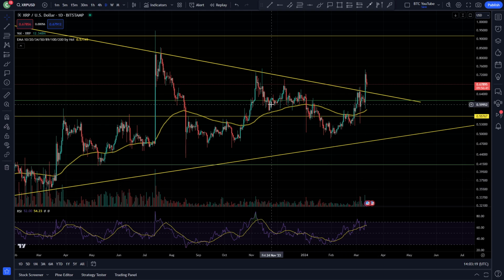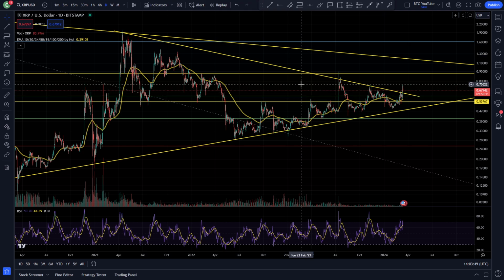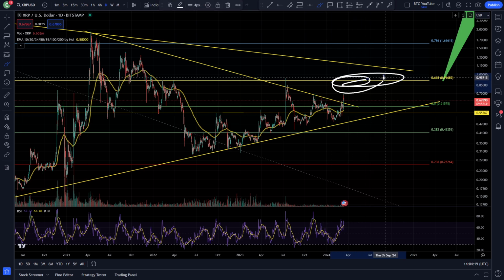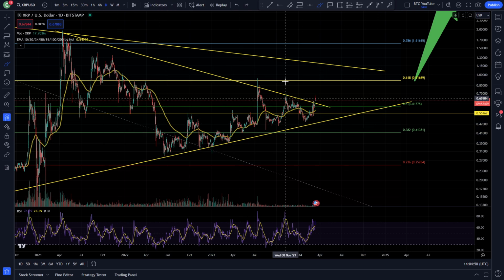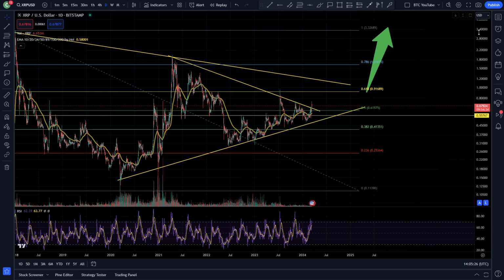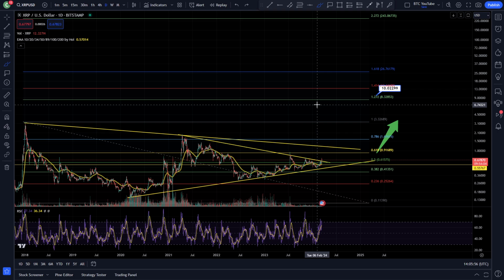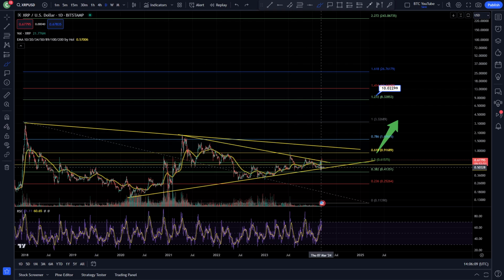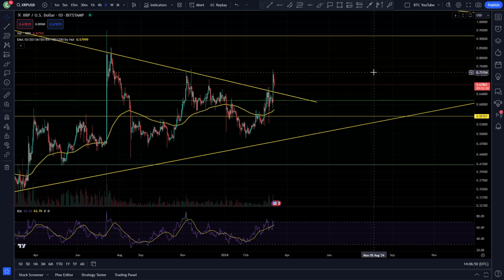XRP READY FOR MORE!? | RIPPLE $XRP PRICE PREDICTION | RIPPLE XRP 2022 | RIPPLE ANALYSIS